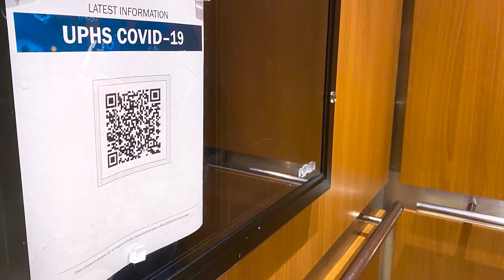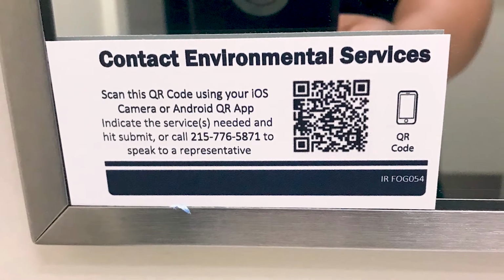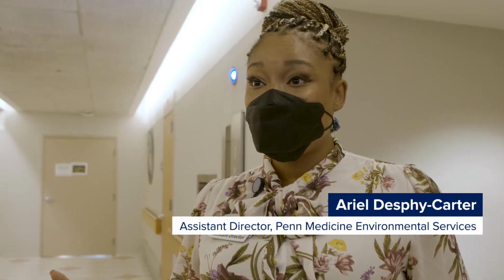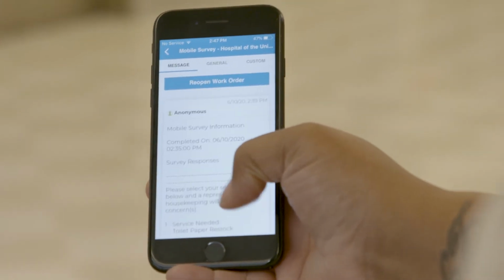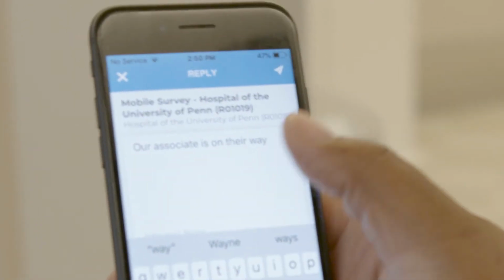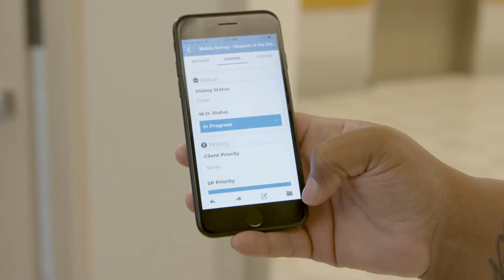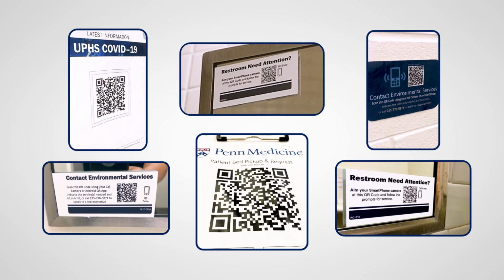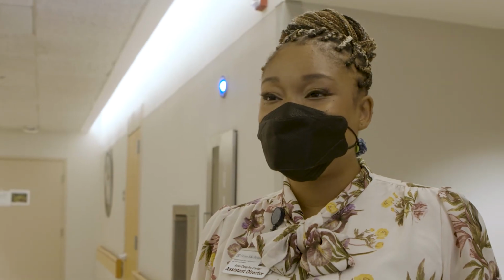Cleaning With Technology: QR Codes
Quick Response (QR) codes are helping to keep Penn Medicine safe and clean during COVID-19. By scanning these QR codes, which are posted throughout our facilities, patients and staff can request cleaning services right from their smart phones. The request is sent to the Environmental Services team, who responds and cleans or services the area.